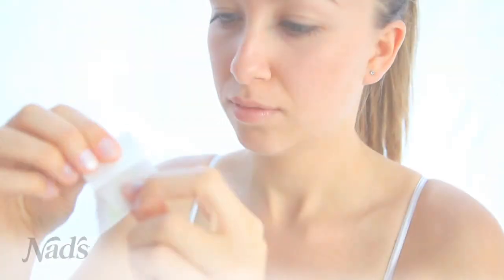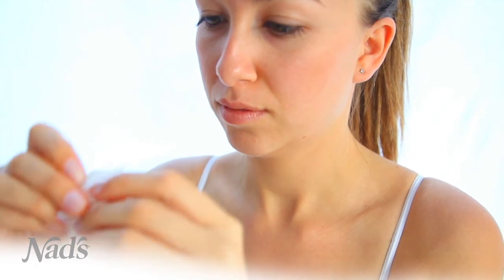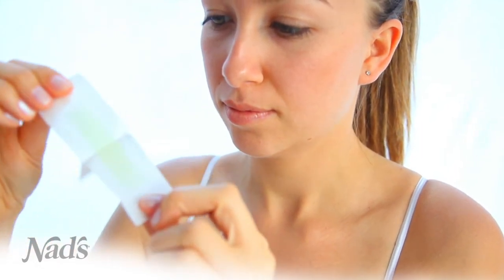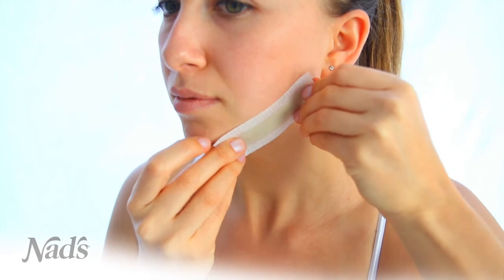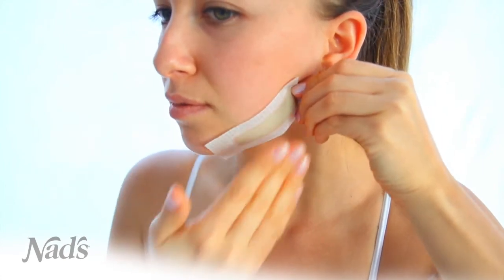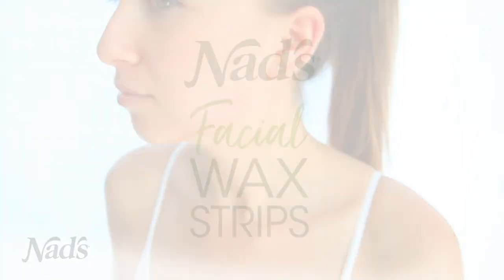How to Use Nad's Facial Wax Strips to remove facial fuzz